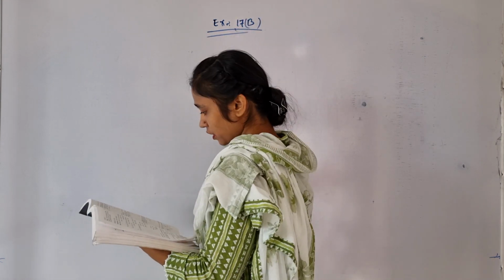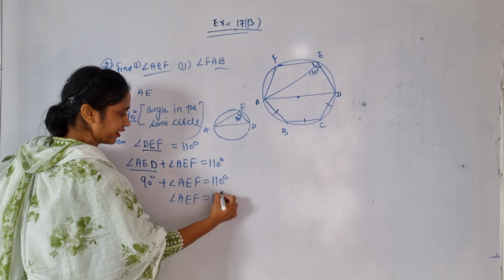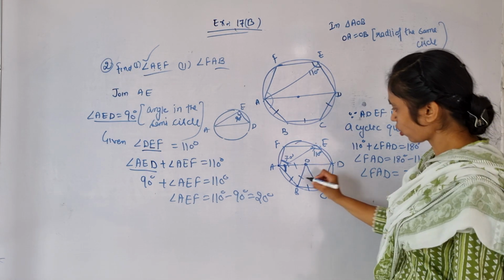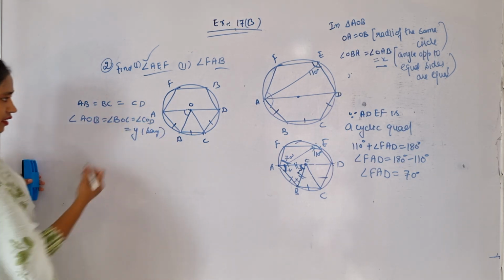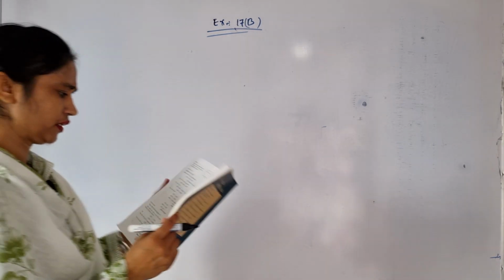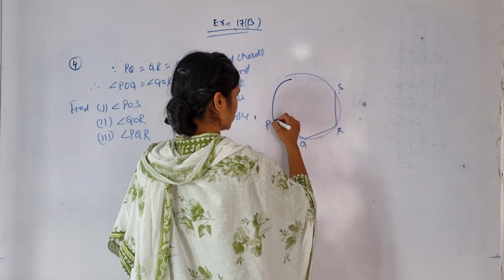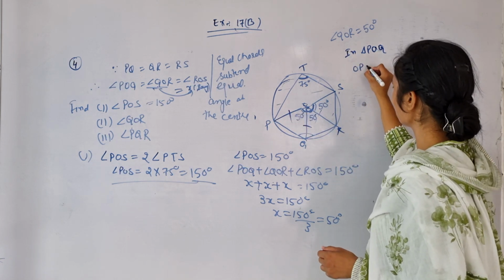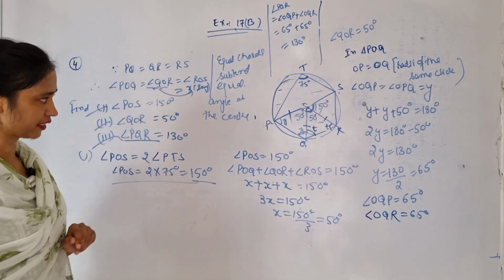Solution Of Sums From Circle Chapter B Exercise(10th)@Mann se math maths mann equal chords angle#10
Hello everyone ,
Through this channel ,I am going to explain all three kind of Math
(i) Applied Math(B.tech,M.tech all branches and all years)
(ii) Pure Math(B.sc,M.sc,BBA,B.com,M.com)
(iii)Vedic Math(mathematics calculations tricks)

In this video ,I have discussed one of the chapters circle of 10th standard ICSE.I have solved some Sums from B exercise of this chapter.

With Regards
Mann